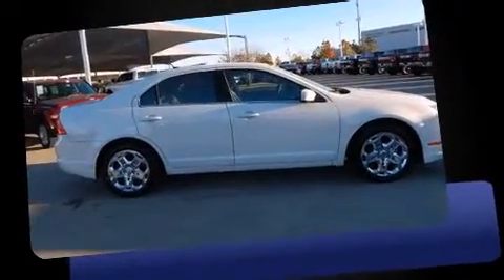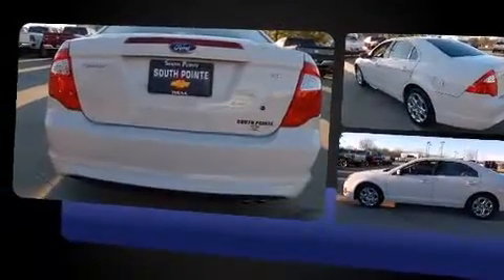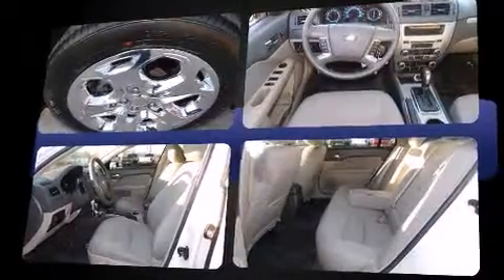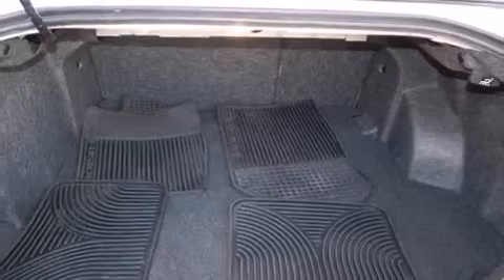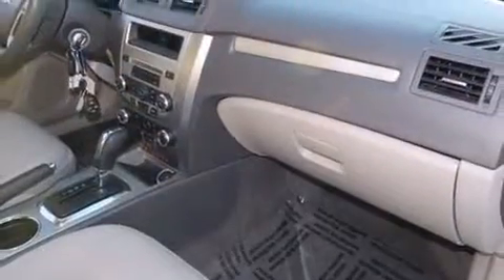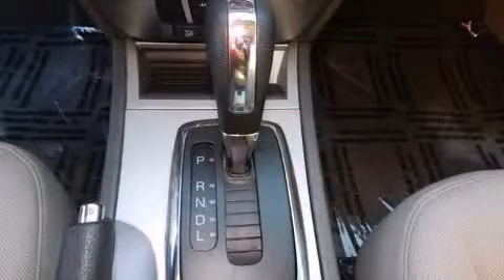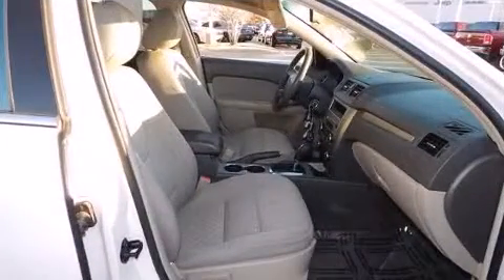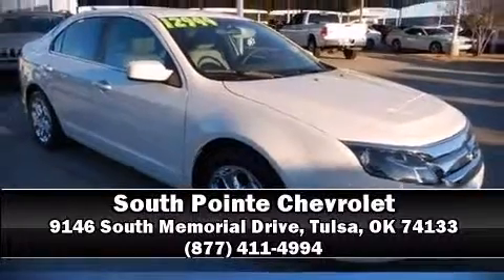2011 Ford Fusion SE in Tulsa, OK 74133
Here's a great deal on a 2011 Ford Fusion. This 4 door, 5 passenger sedan still has fewer than 70,000 miles! It features a front-wheel-drive platform, an automatic transmission, and a 2.5 liter 4 cylinder engine. All of the premium features expected of a Ford are offered, including: front and rear reading lights, 1-touch window functionality, a trip computer, front bucket seats, fully automatic headlights, power door mirrors, and remote keyless entry. Ford ensures the safety and security of its passengers with equipment such as: dual front impact airbags with occupant sensing airbag, front SIDE impact airbags, traction control, a panic alarm, and 4 wheel disc brakes with ABS. Brake assist technology provides extra pressure when applying the brakes. It also arrives with a Carfax history report, providing you peace of mind with detailed information. We have a skilled and knowledgeable sales staff with many years of experience satisfying our customers needs. They'll work with you to find the right vehicle at a price you can afford.